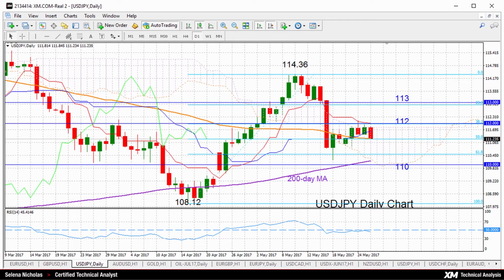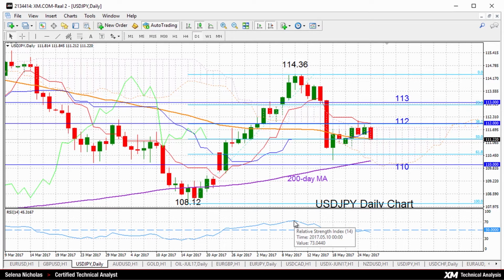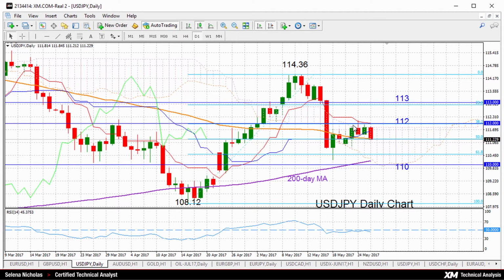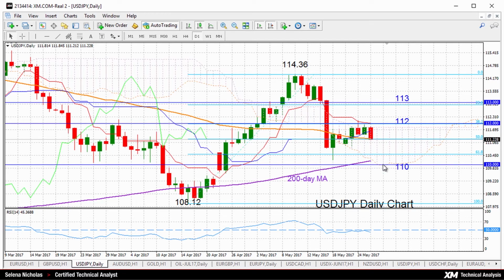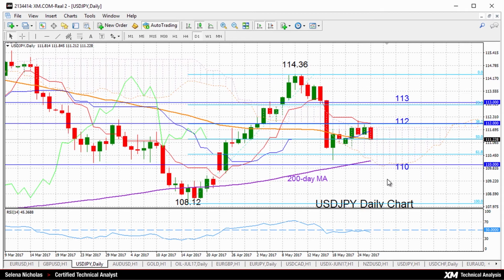Technical Analysis: 26/05/2017 - USDJPY in consolidation phase, capped at 112-yen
Get your daily market and Forex news analysis from leading Forex and market news analysts only
Professional Forex news analysis on all major currencies: (EUR/USD) (USD/JPY) (GBP/USD) (USD/CHF), (USD/CAD), (AUD/USD)